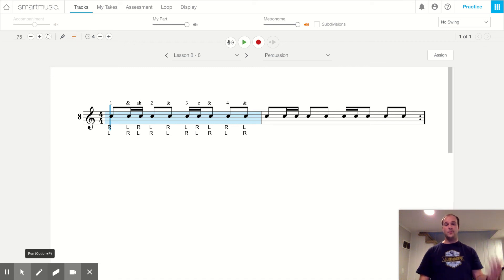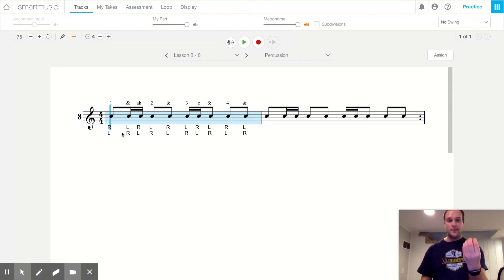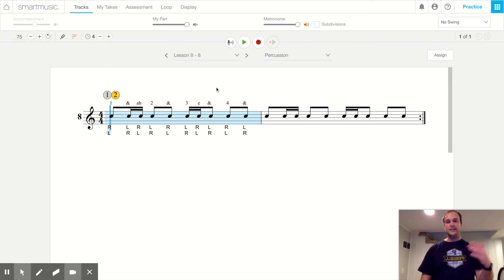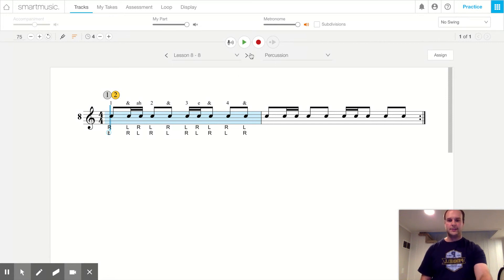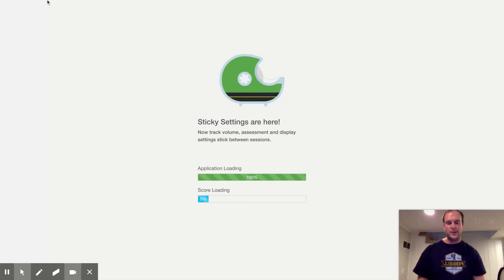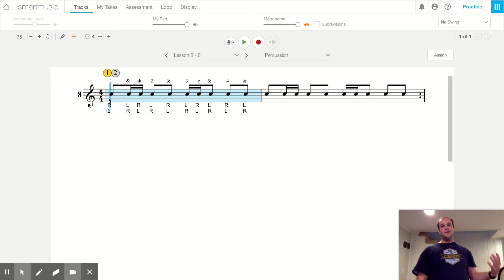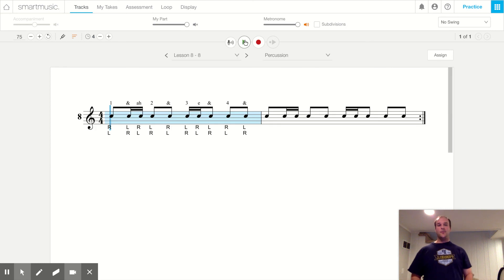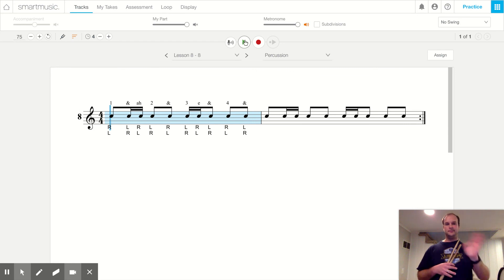Lesson 8 - 8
This song uses Ti-Tis, Ti-Tikas (Ham-Burgers), and Tika-Tis (Burger-Kings)!